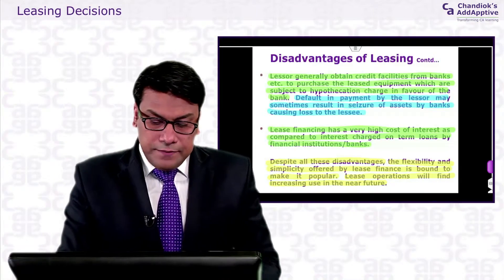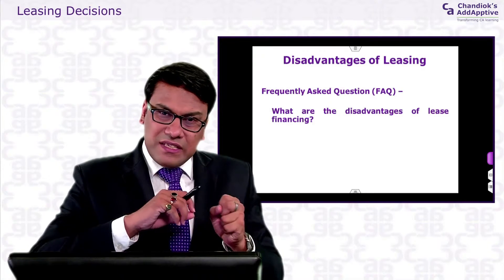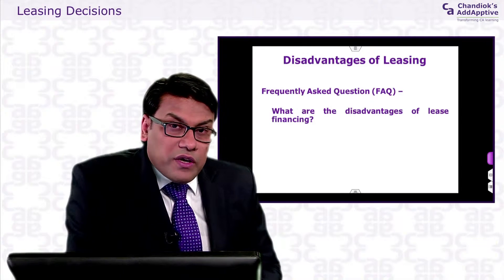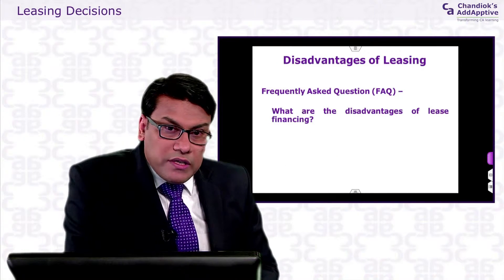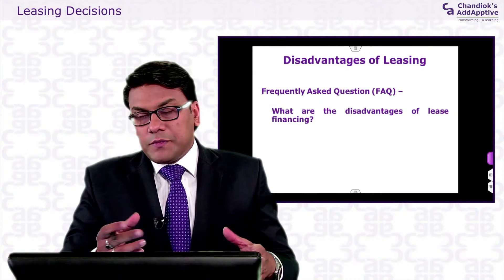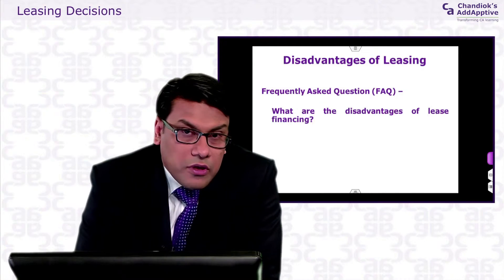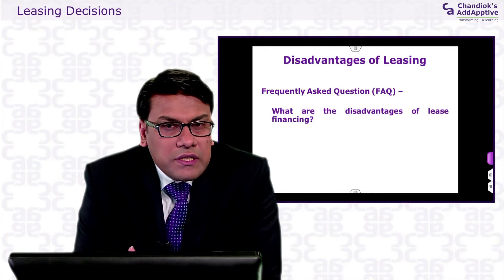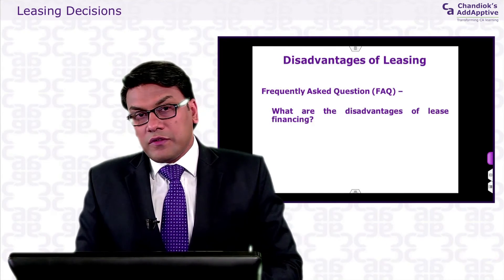CALS - CA Final Strategic Financial Management, Disadvantages of Leasing 56